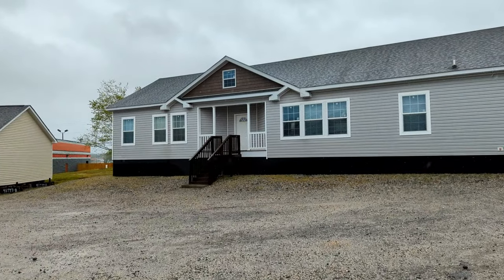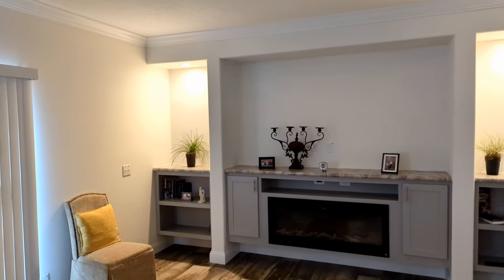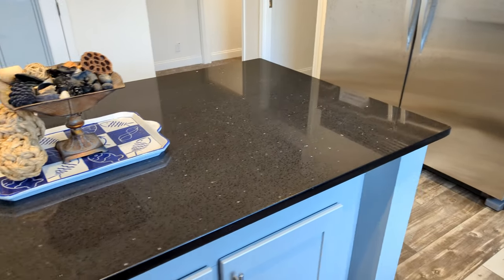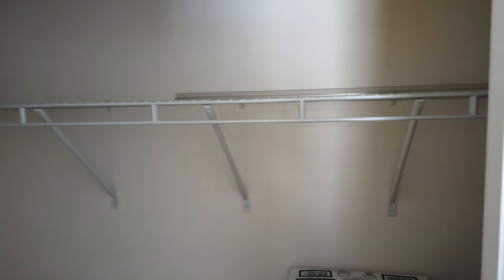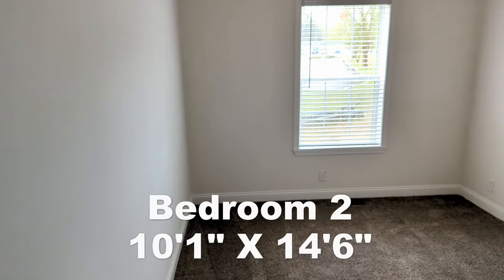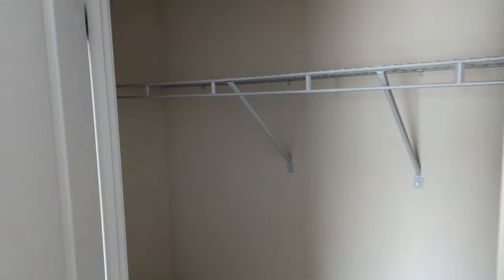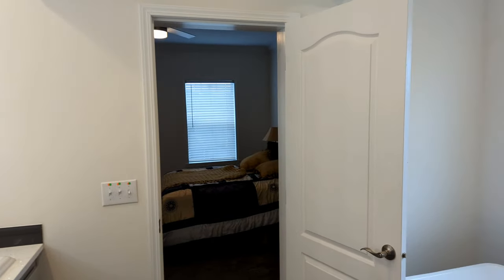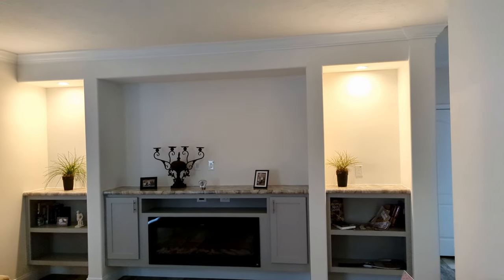We love the interior of this modular home.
We are at Carolina Country Homes in Lancaster, South Carolina. This model home is called Tryon. it is a 2,260 Square Feet, 4 Bedrooms, 2 Bathrooms, Multi-Section Modular home.

Carolina Country Homes
617 Lancaster Bypass E